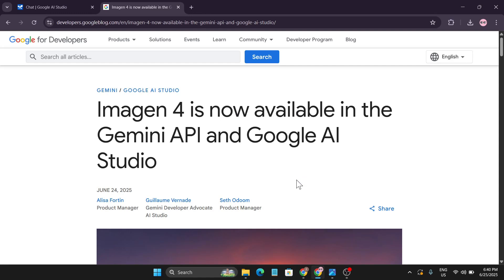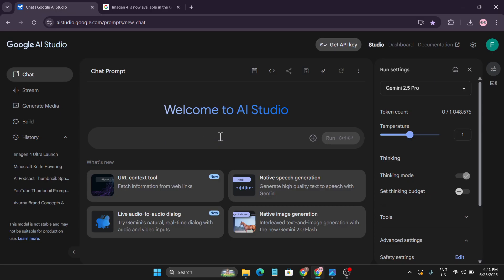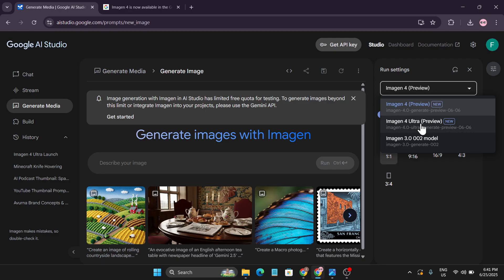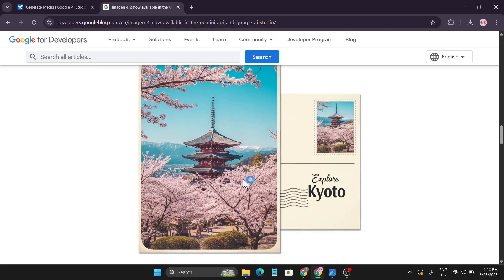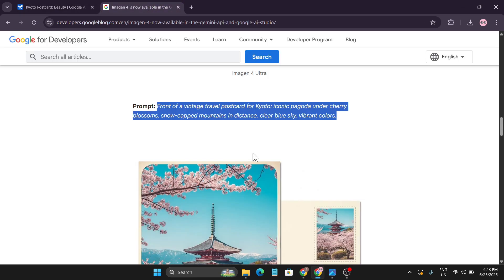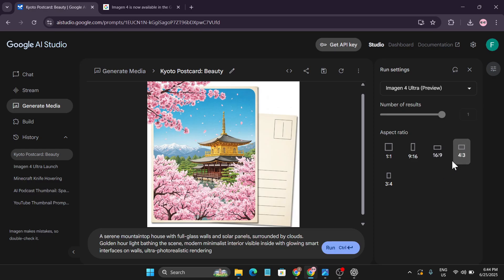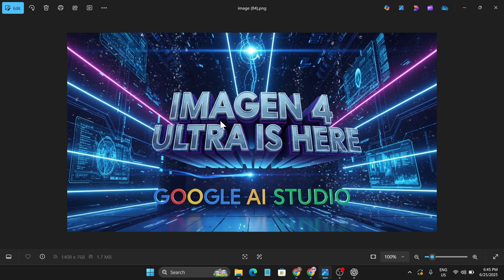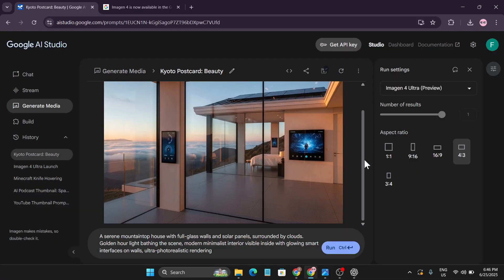Imagen 4 ULTRA is now on Google AI Studio FOR FREE | Google ai Studio NEW UPDATE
Imagen 4 Ultra is Google's most advanced text-to-image AI model, available as a paid preview in the Gemini API and for limited free testing in Google AI Studio. It excels at generating highly realistic images with superior detail, accurate text rendering, and precise adherence to prompts, making it ideal for professional use cases like marketing, education, and content creation. While Imagen 4 is the general-purpose model, Imagen 4 Ultra is designed for scenarios where quality and strict prompt following are paramount. It also includes features like digital watermarking (SynthID) for transparency.

imagen 4 ultra
google ai studio
imagen 4
google ai
google ai studio free